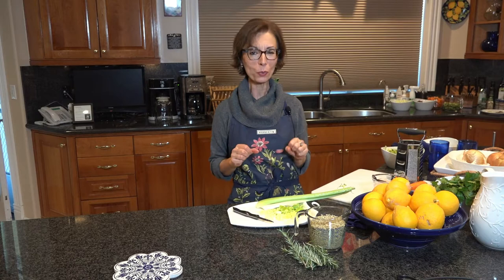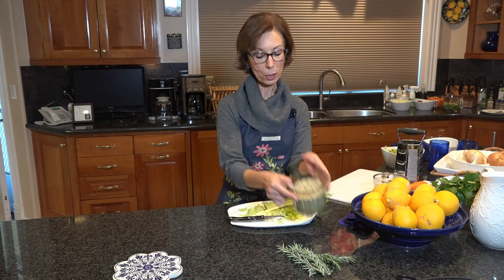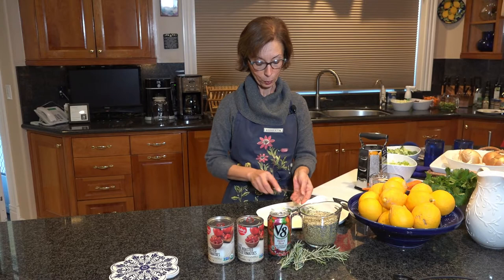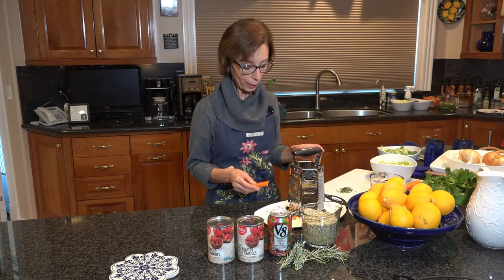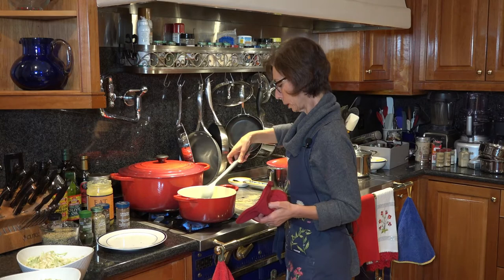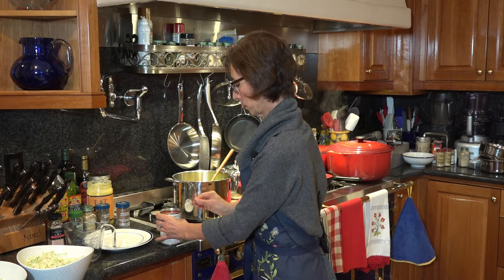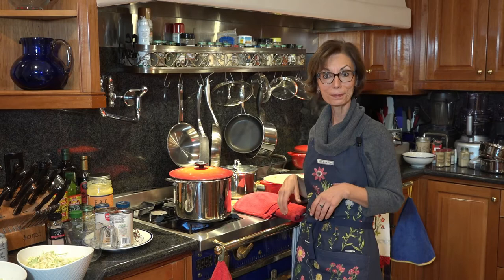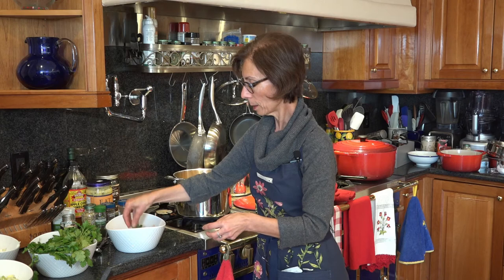Lentil Stew with Dr Trindade